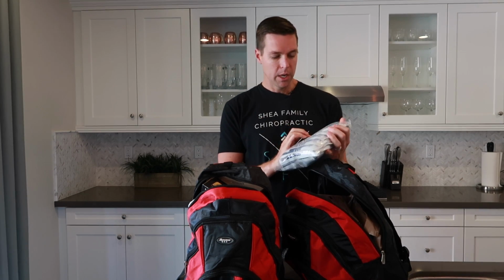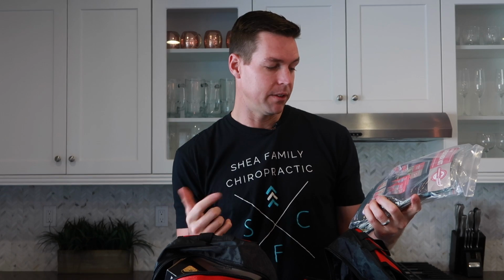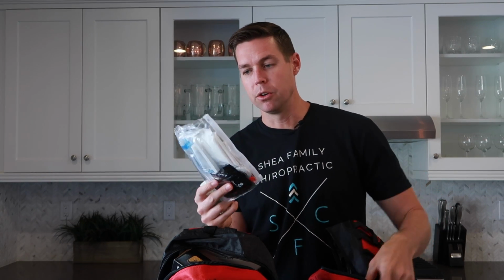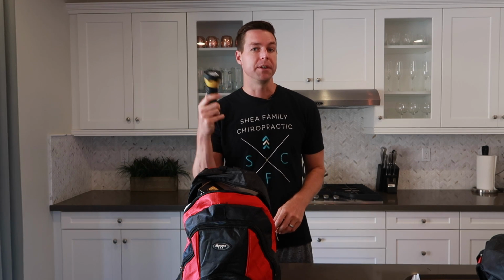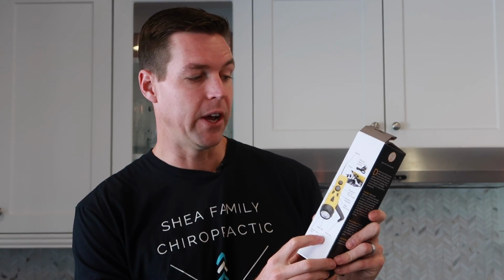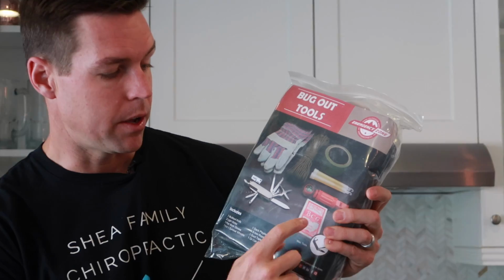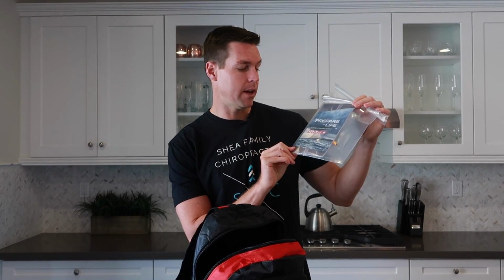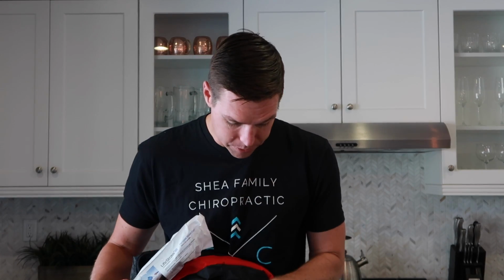What To Pack In A Bug Out Bag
This video is about what items to include in your bug out bag for a family of four.

Let me start by saying this, I am not an emergency preparedness expert, nor do I claim to be an Eagle Scout (although I was in Boy Scouts back when I was about 10 years old).  In the spirit of being able to stay healthy even in a time of crisis, which I hope to never be in, I researched and then purchased this 4-person bug out bag kit.  I also added a few additional items based upon looking at a bunch of other emergency preparedness lists.  Here are the things I added which were all purchased from Wal-Mart:

-Carabiners

-MRE's (Meals Ready-to-eat)

-Flashlights with extra batteries

-Lifestraws

-Camp axe

If you don't have a kit, please get one. You will sleep better knowing you have one ready to go. Cha Ching!  If you already have a kit, please check to make sure that it is still viable and nothing has spoiled or become useless.  To check out this kit in detail and see exactly what I purchased to protect my family and myself in an emergency, check out the video! Either make a plan, or plan to fail.